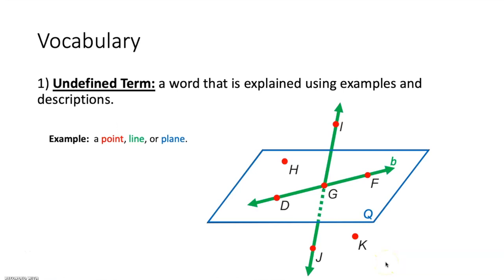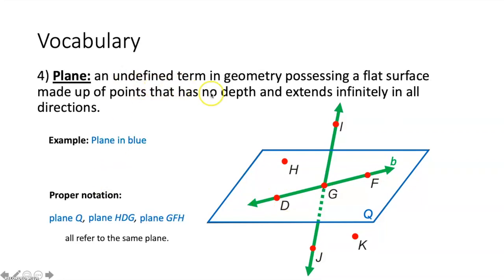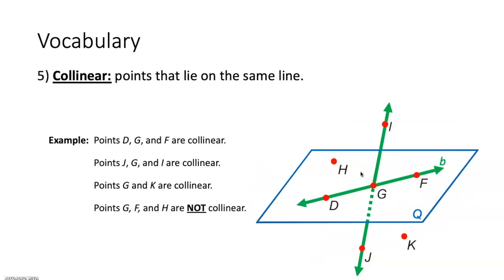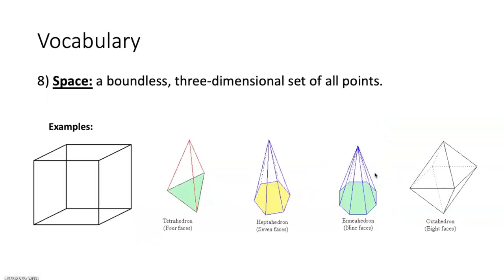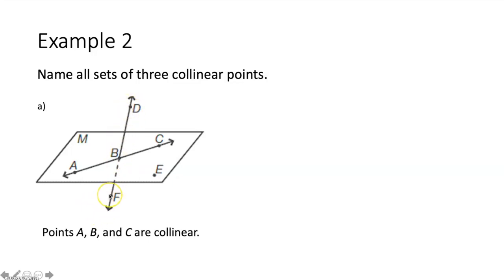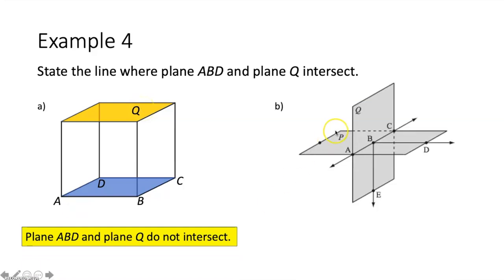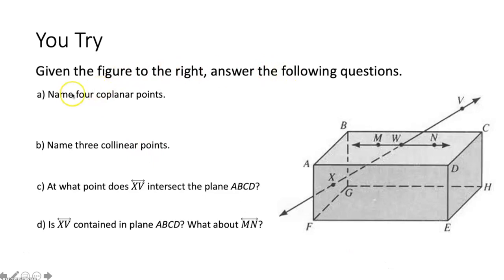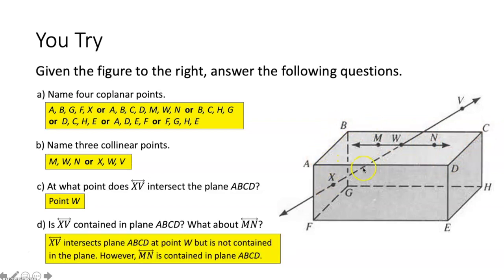Geometry: Points, Lines, and Planes (1-1)